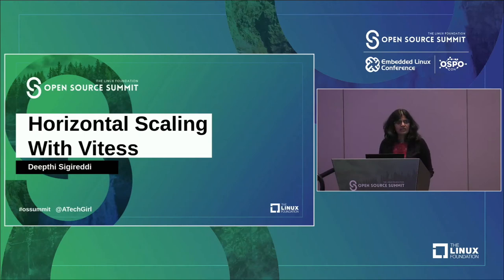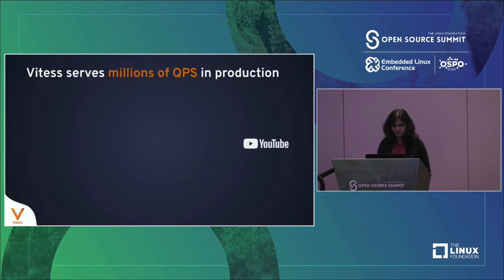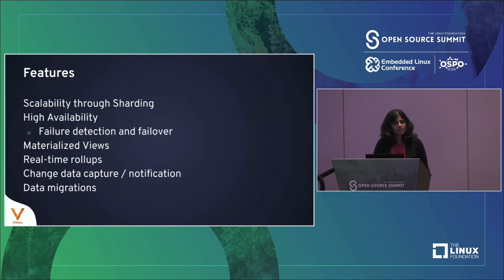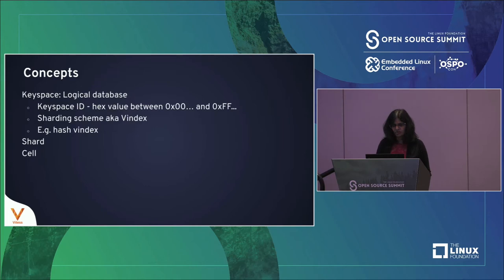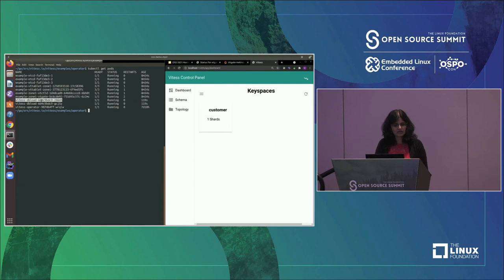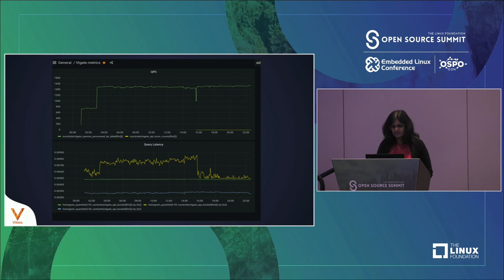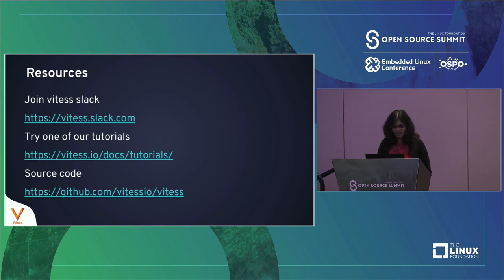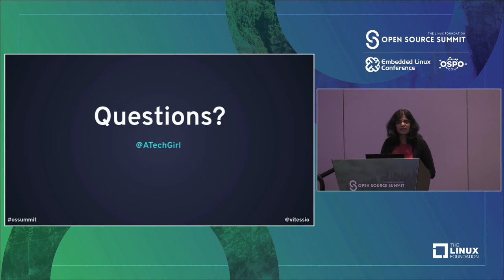Horizontal Scaling with Vitess - Deepthi Sigireddi, PlanetScale Inc.